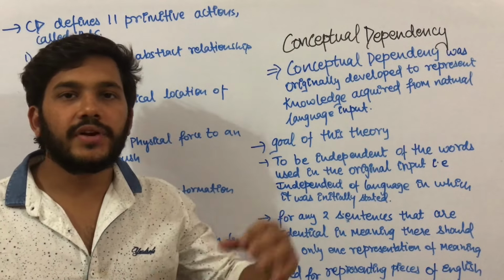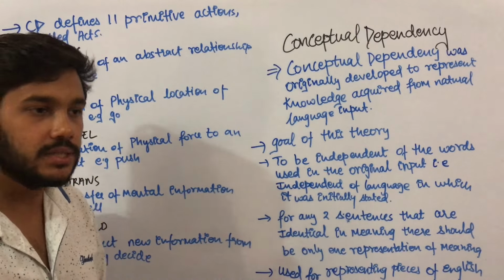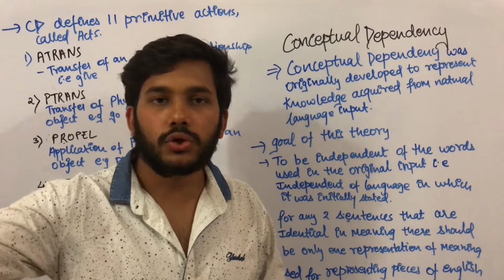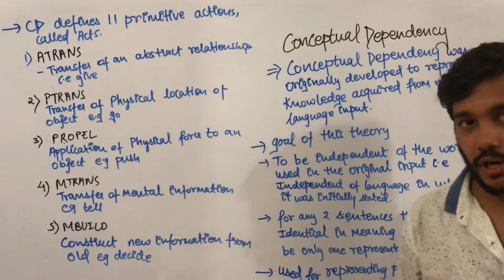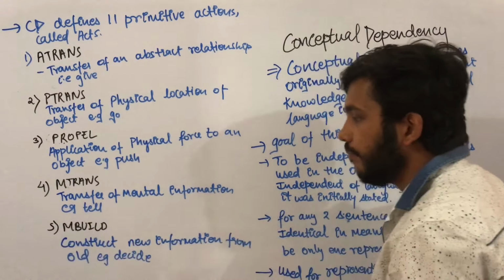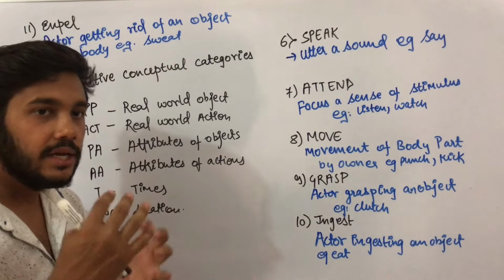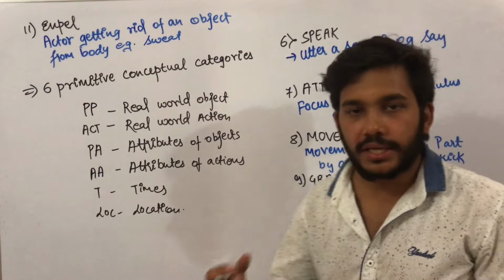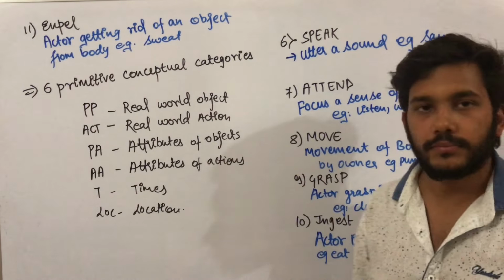Artificial Intelligence 45 Conceptual Dependency (Strong Slot and Filler Structure) in ai